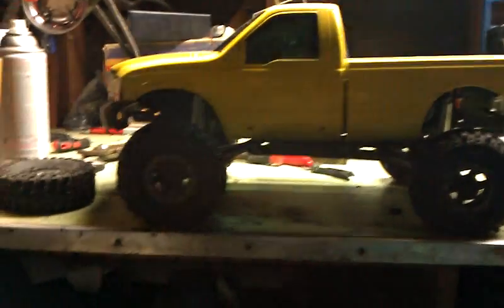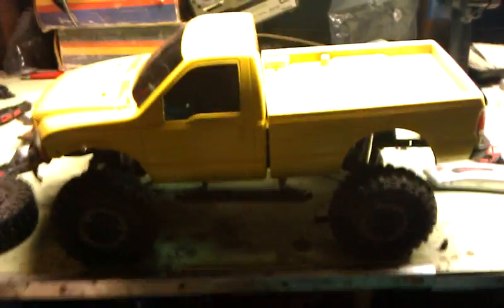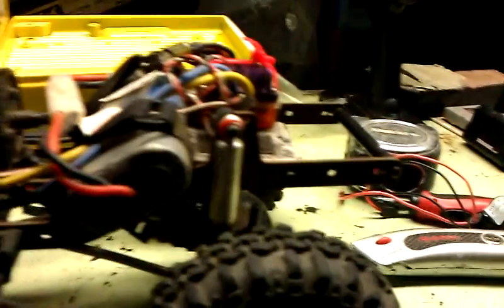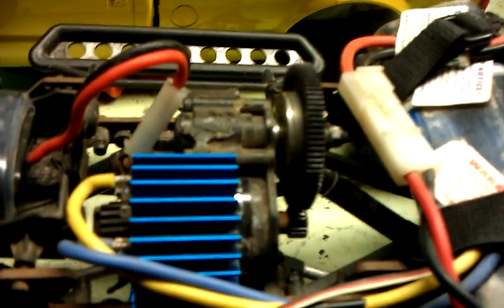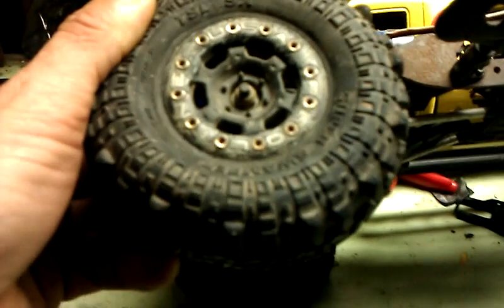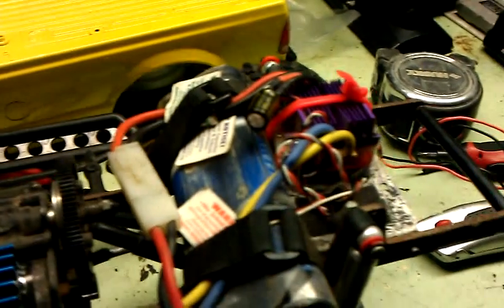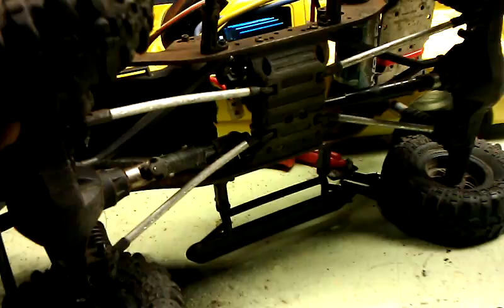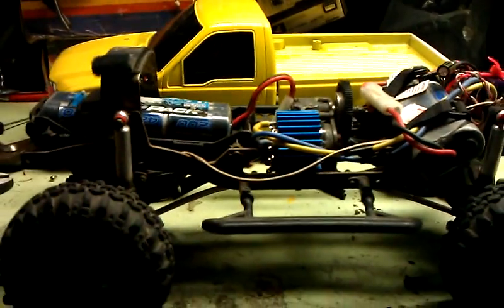Axial scx10 base crawler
Custom build my friend and i our working on